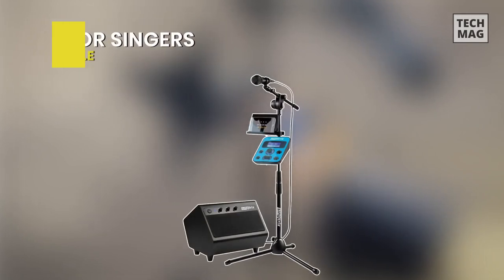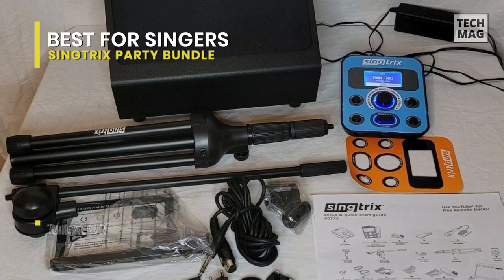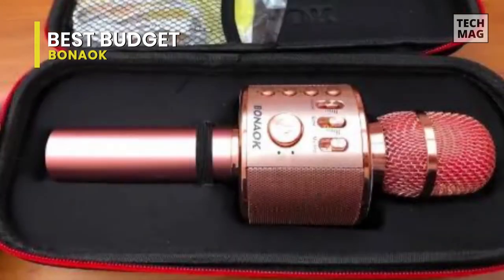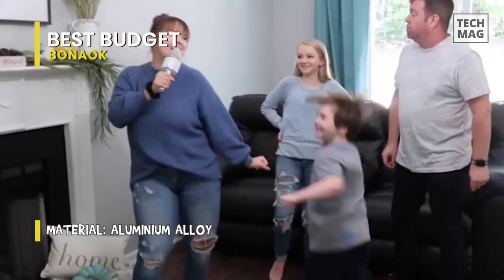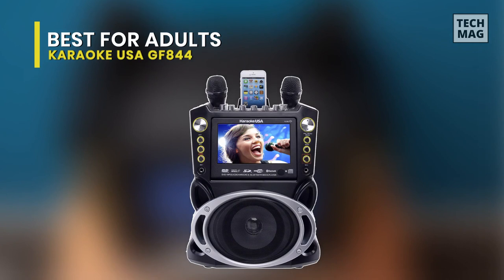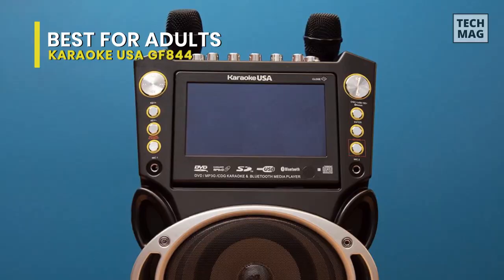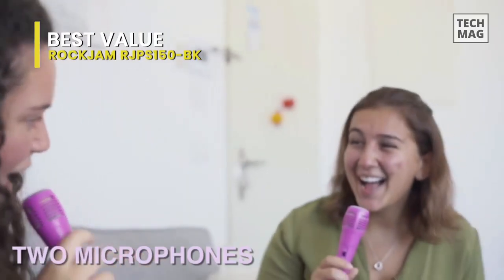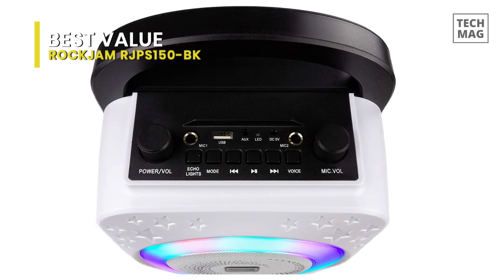TOP 5: Best Karaoke Machines 2022 | Take Your Parties To Next Level!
Check Out The Best Karaoke Machines Here!
► Best Overall: Singing Machine SML385BTBK
► Best for Singers: Singtrix Party Bundle
► Best Budget: BONAOK
► Best for Adults: Karaoke USA GF844
► Best Value: RockJam RJPS150-BK

VIDEO GUIDE
00:00 Best Karaoke Machines
00:11 Best Overall
01:04 Best for Singers
01:52 Best Budget
02:43 Best for Adults
03:25 Best Value

The Singing Machine SML385BTBK is a powerful, lightweight, and easy to set up karaoke machine that’s fun for the whole family. It’s relatively inexpensive and offers hours of fun, easily justifying the relatively low initial investment. This Singing Machine is packed with an array of disco lights into a seven lb. speaker for the SML385BTBK. It fits comfortably on most home entertainment centers, side tables, or TV stands at just over a foot in height. One of the best parts of this singing experience is the light show. Flip the disco switch and adjust your way through desirable settings. The chassis is sleekly designed, boasting a matte black finish beneath a plated plastic exterior that would look at home in a mid-70s discotheque. The SML385BTBK packs quite a punch for its size. It comes equipped with a microphone boasting dual ports and connectivity for two users to sing a duet and equalizer control to blend sounds and voice.

The Singtrix Party Bundle, aka Singtrix SGTX1, seen on TV shows like Shark Tank and Ellen, is a karaoke machine that's great for parties and especially for those who love dressing up, singing performances with hundreds of special effects. The karaoke system's bundled amp with subwoofer, microphone stand, and effects board are designed to enhance your singing experience. Still, its lack of a monitor and limited connectivity options leave something to be desired as far as a karaoke-centric experience is concerned. The best karaoke machines in our comparison, such as the VocoPro Karaoke Rock-On Roller, make portability a priority. They also provide a wide array of connectivity options for song sourcing and external device connection. There is no way to use the microphones without connecting them to the box.

Best Budget: BONAOK

​BONAOK Karaoke Wireless Microphone has three layers of filter head, which can significantly reduce the noise produced when singing. And it uses denoising technology that filters airflow and wind noise effectively,
allowing you to always sing with perfect clarity. The Speakers in the microphone that is of good quality and sound. And the sound quality is improved by 30% with the Update Bass Diaphragm Cavity, which gives you a more robust shock and heavier sense and makes you feel like you're singing in a KTV. You can Pair the mic to your phone via Bluetooth, play songs from any app on your phone like YouTube or Music App and stream the music directly to the microphone. Adjust the voice and music volume to sing along. Also, you can Plug the micro USB end of the audio cable into the mic and another 3.5mm audio end into your phone. Turn on the recording app on your phone and sing; then, your voice will be recorded on the phone.

Enjoy your music and sing your favorite songs wirelessly. This Bluetooth Karaoke Machine from Karaoke USA provides innovative features that will keep any karaoke enthusiast busy. Its features will keep any karaoke enthusiast busy. A gorgeous color screen, easy to read far away. It Will play any normal karaoke CDG, DVD Karaoke, or watch a movie.